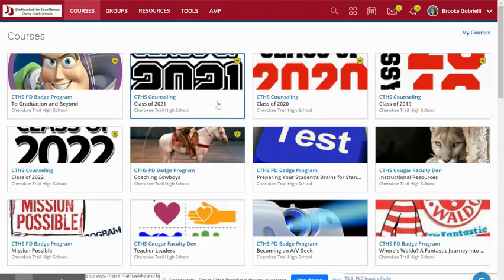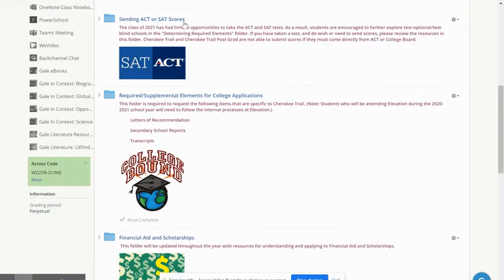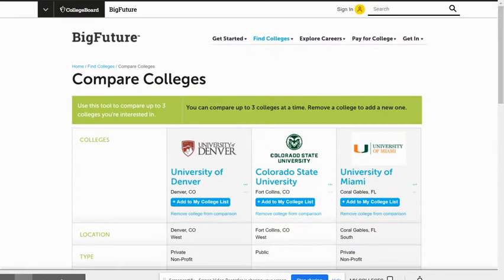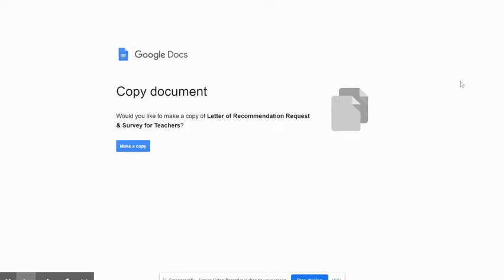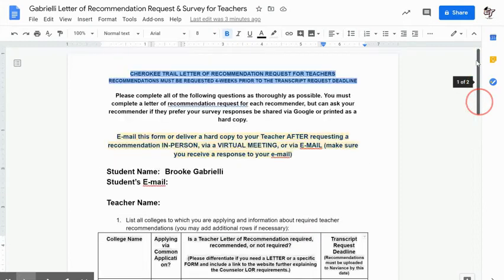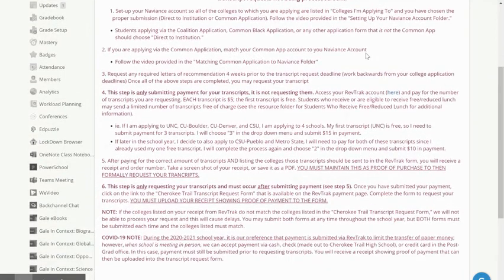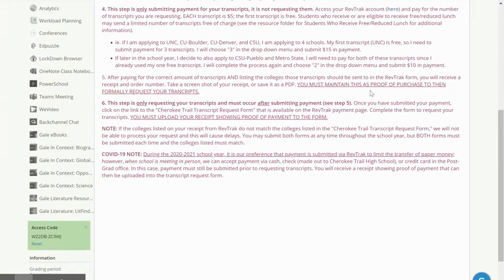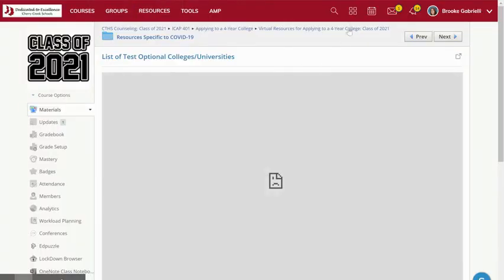Class of 2021 Virtual College Application Workshop